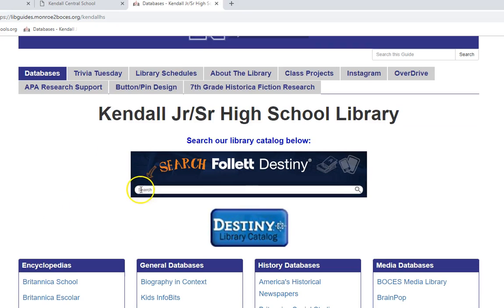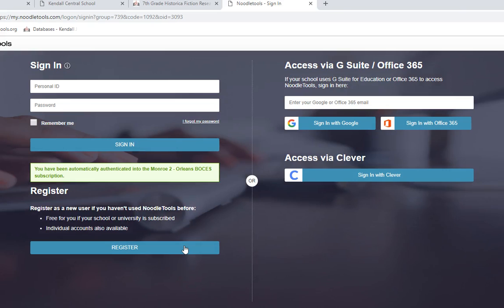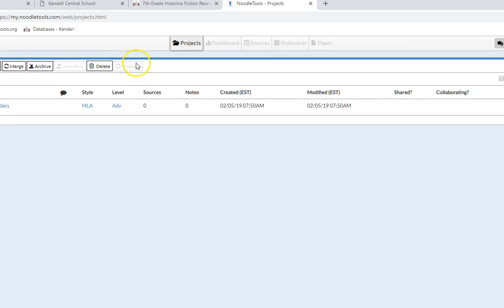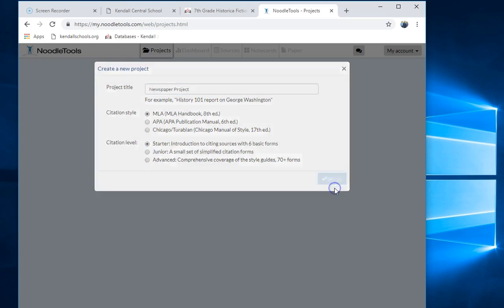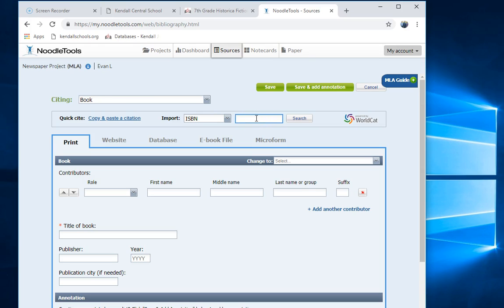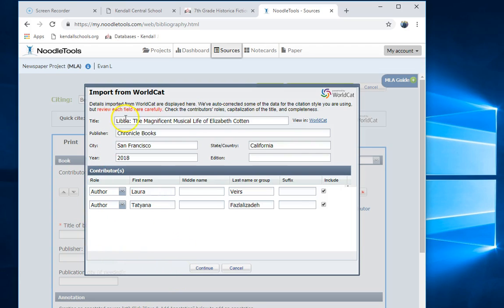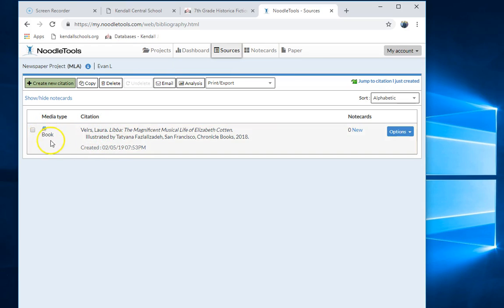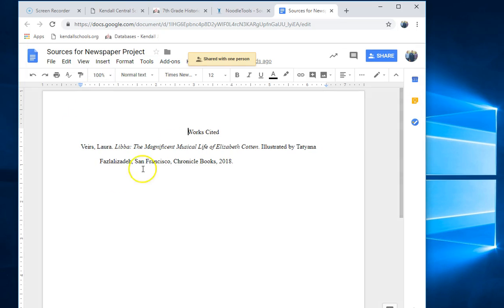Screen Cast - Use ISBN input to create Noodle tools Citation